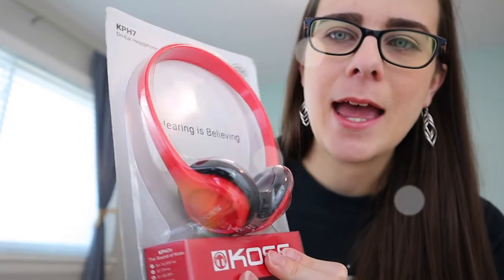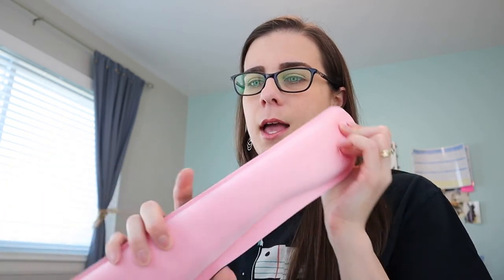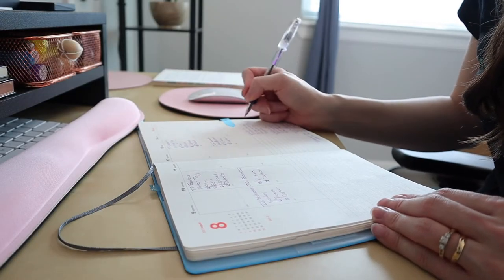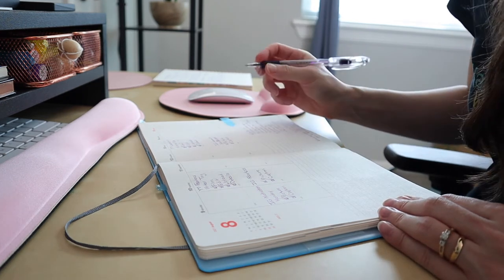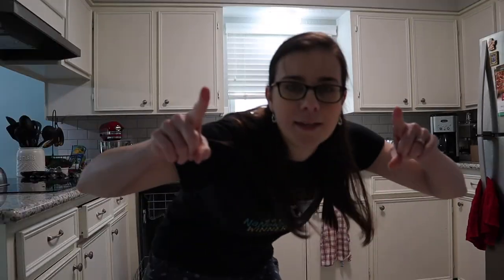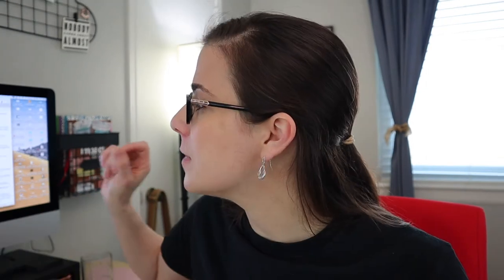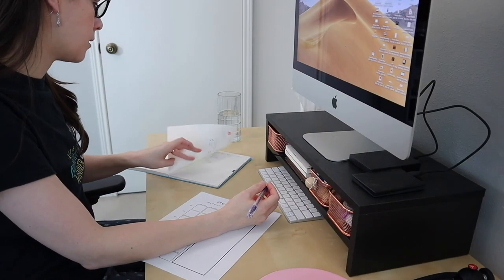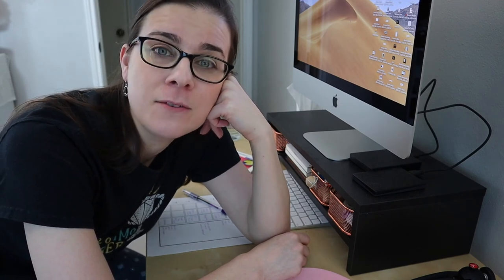This WRITING VLOG Has Everything • Unboxing Office Supplies, 2nd Draft Writing, Banana Bread & More!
This vlog has a little bit of everything!  I'm working through more rewrites in the second draft of my WIP, but I also make time for a mini unboxing of some office supplies, a rant about t-shirts, a super important PSA for writers, cheeseless pizza and prunes, homemade banana bread, and more!  I put some time stamps below in case you want to skip around PLUS the delish banana bread that you definitely need in your life.
Let me know how your writing projects have been going!  Have you lost work before?  How do you back up your work?  And most importantly:  do you like banana bread?!

~ TIMESTAMPS ~
00:00  Hello + office supplies unboxing
03:40  A t-shirt rant
05:10  The plan for my writing day
07:11  Let's write!
09:21  Let's work!  Also behold my cheeseless pizza lunch
10:20  Let's write!  This time with friends!
12:38  Let's work!
12:52  Back to writing!
14:04  A SUPER IMPORTANT PSA
16:35  One more chore + see what lives rent-free in my head
17:09  Finally time for banana bread
18:02  Outro

🎬 S T U F F   I  U S E  F O R  M Y  V I D E O S 🎬
•Canon M50 DSLR Camera
•Takstar Mic
•Backup Batteries (2/PK)
•Limo Studio Umbrella Light Kit
•Sunpak Ultra 6000PG Tripod
•IOGEAR USB Card Reader
•2TB Portable Hard Drive

🤩 F O L L O W  M E  O N  T H E  S O C I A L S 🤩

📨M E S S A G E  M E 📨

My name is Meredith E. Phillips and I am a romance writer!  I am hoping to be traditionally published one day and am using this channel to share that journey with you.  My hope is that my videos are encouraging, inspiring, and motivating so that you will want to pursue your own goals and dreams!